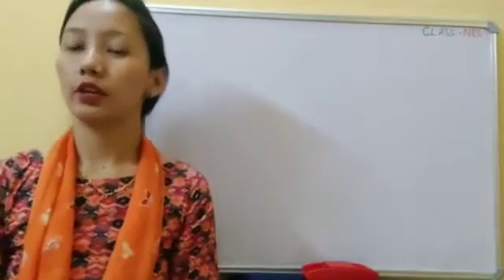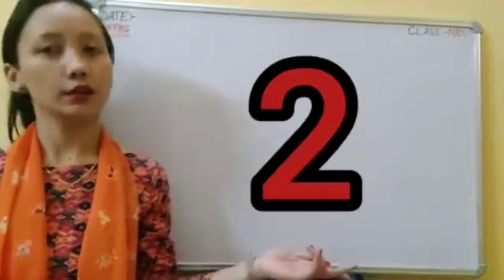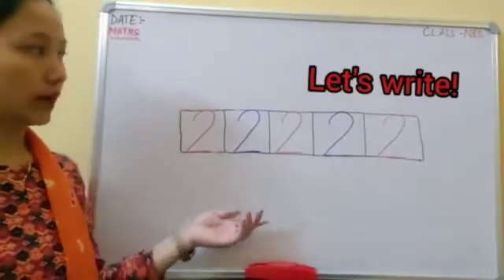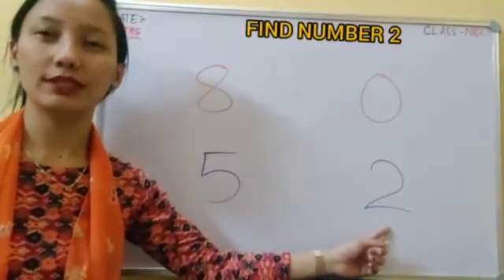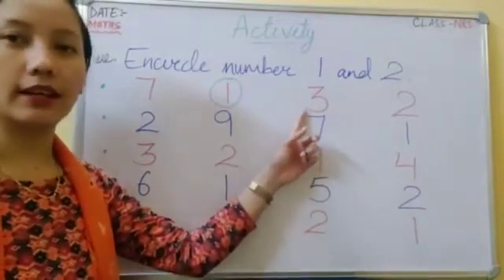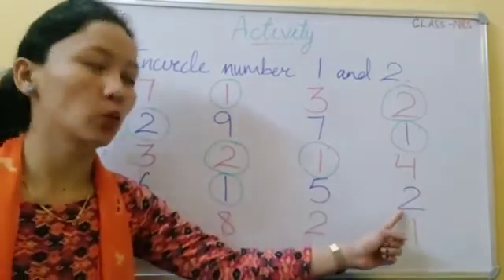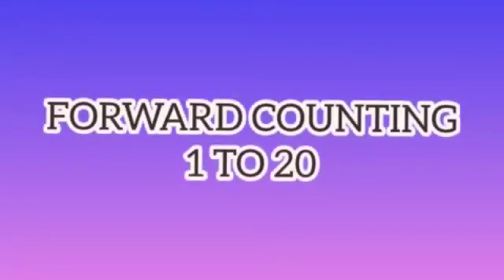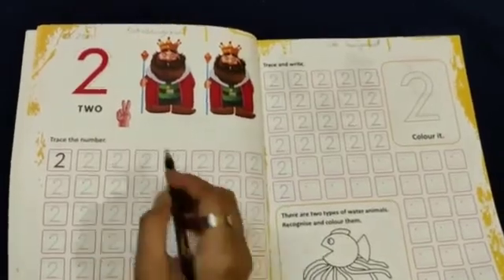CLASS:- NURSERY "MATHEMATICS" TOPIC - 6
1."FORMATION OF NUMBER 2"
2."COUNTING 1 TO 20"
From "HENRY NUMBER BOOK"
By:- Miss. Sushila Gurung